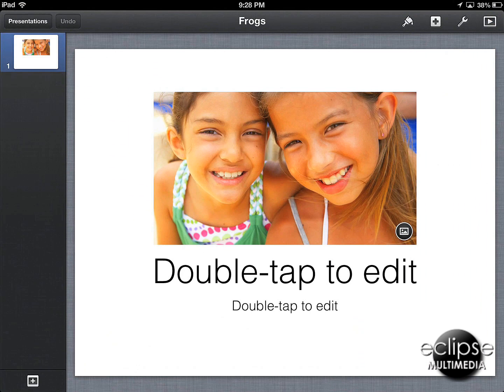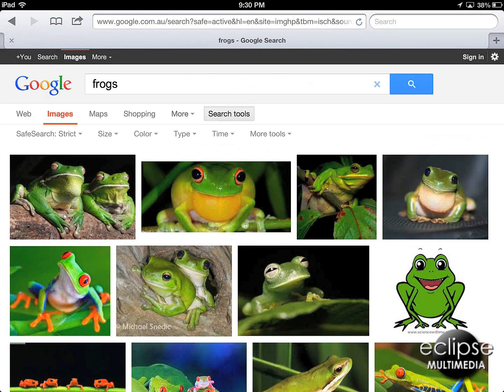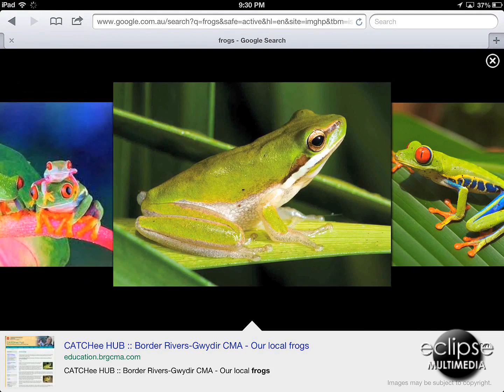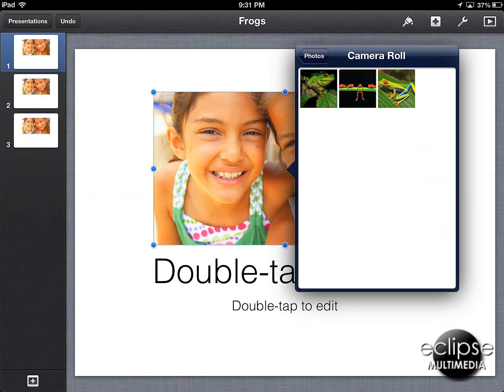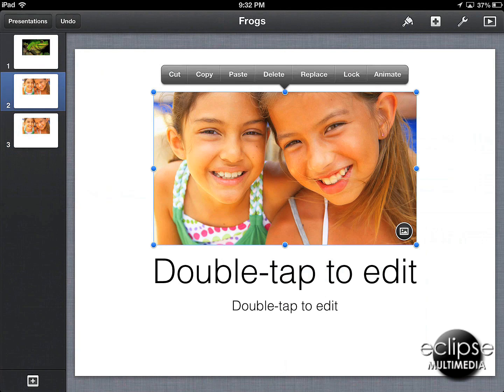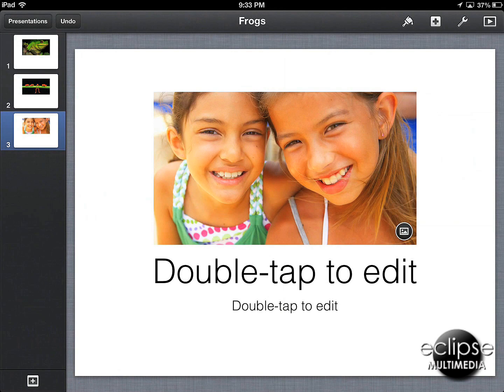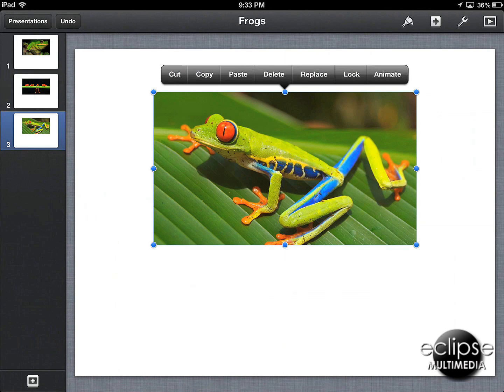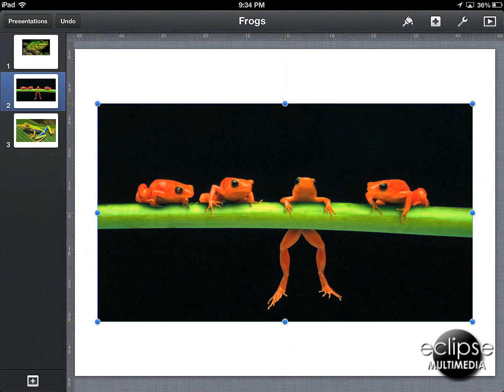IPad Keynote Images